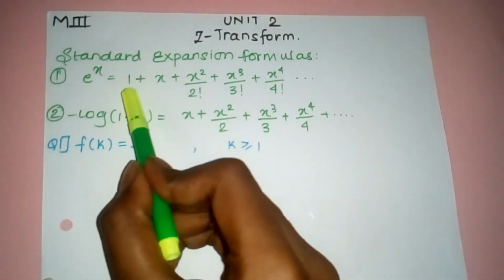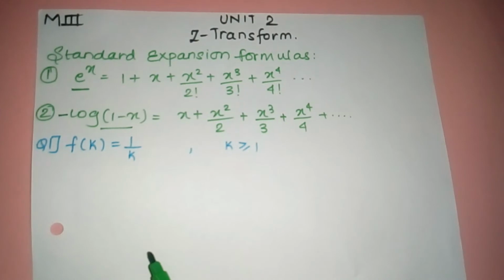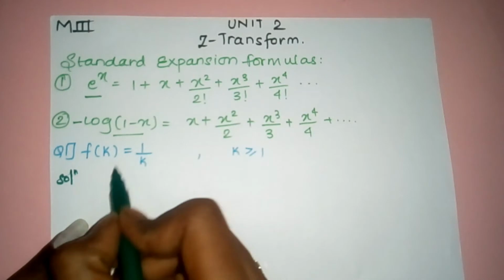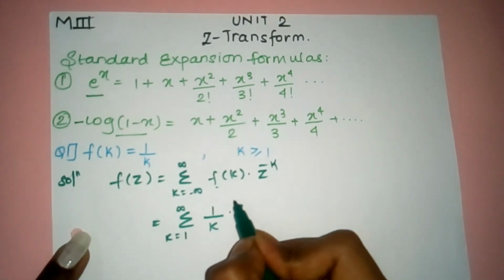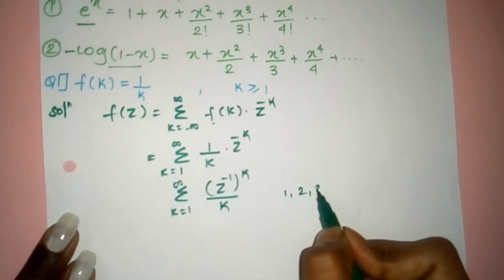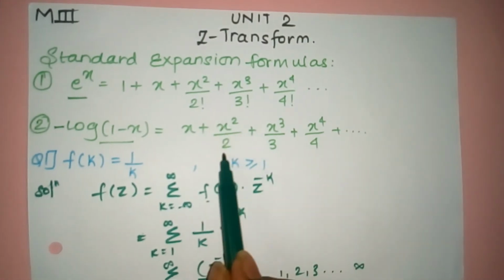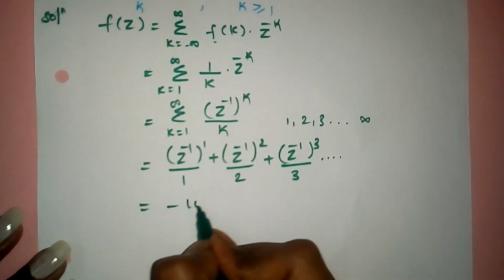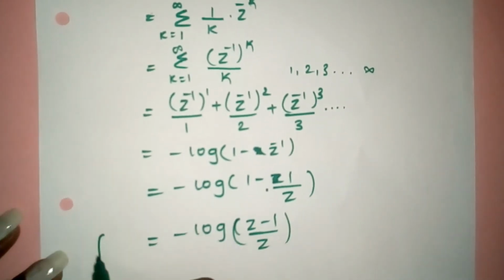Z-Transform (Standard Expansion) | Engineering M3 | Tutorial 26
This video gives us information about how to find Z - Transform of the given Equations

It tells us how to do Standard Expansion Formulas.

Please write down all the Main concepts and formulas for future reference during Exams.

In the upcoming videos I will take some more sums related to Z- Transform